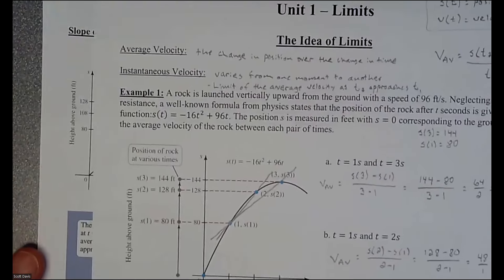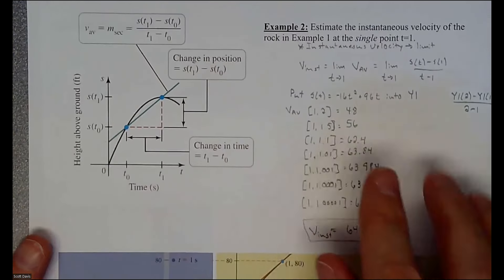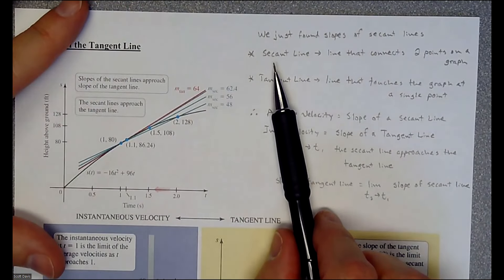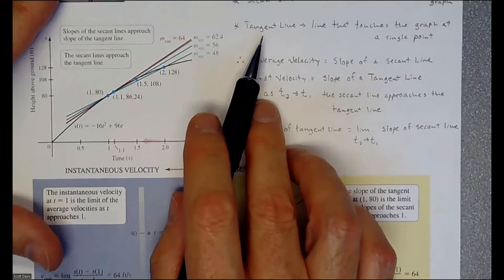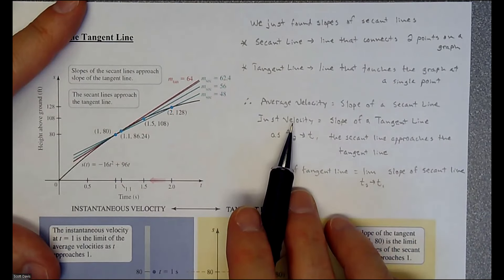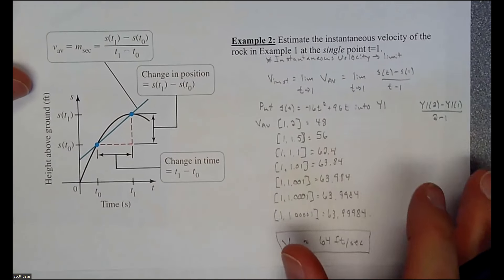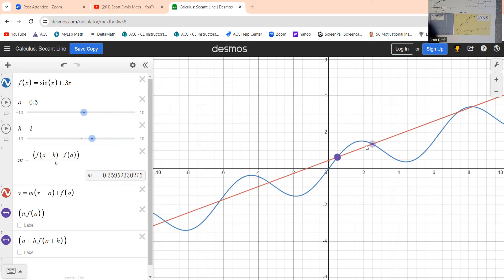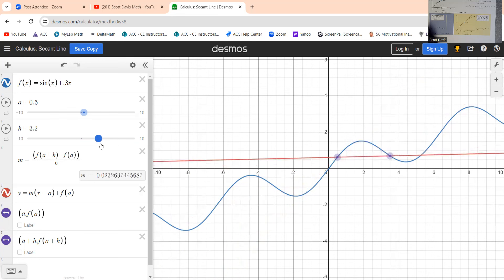Calc 1 - Summary of Secant and Tangent Lines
Summary of Secant and Tangent Lines